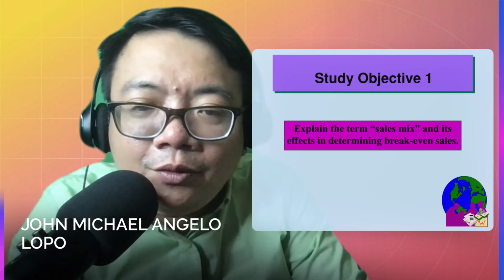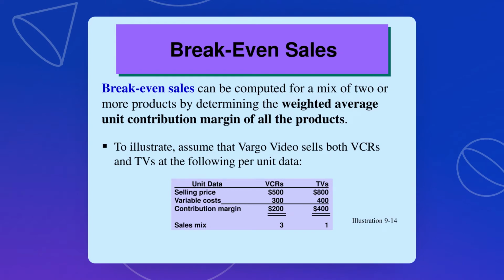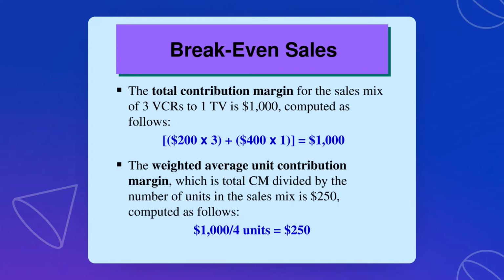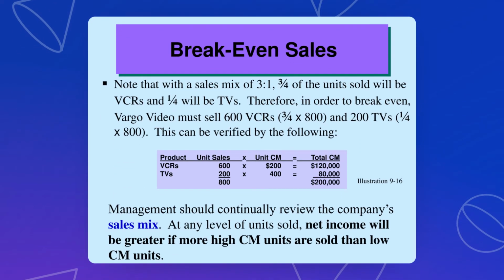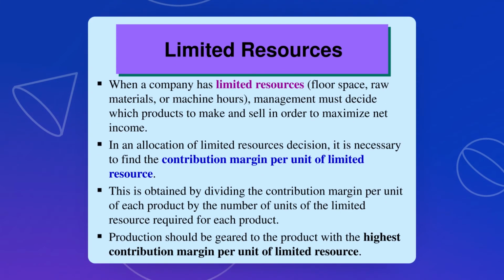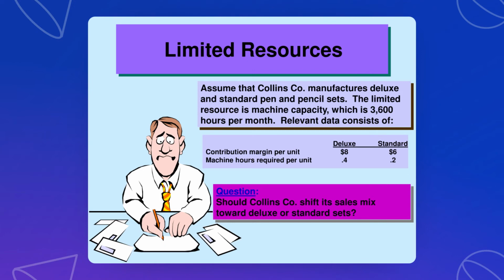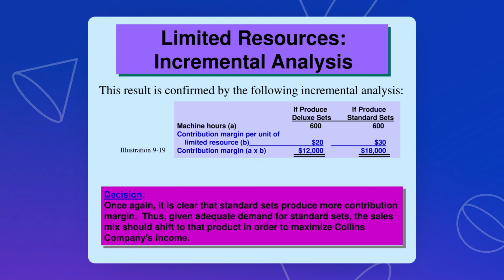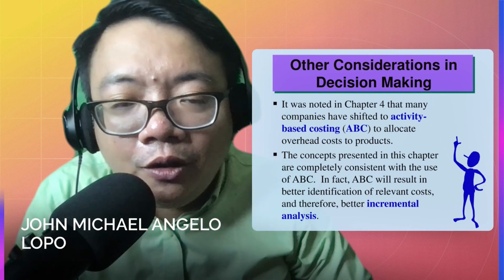MAS; Sales Mix in the Cost Volume Profit Analysis